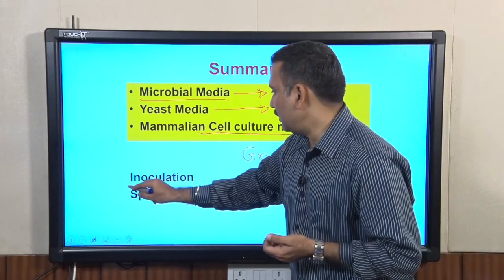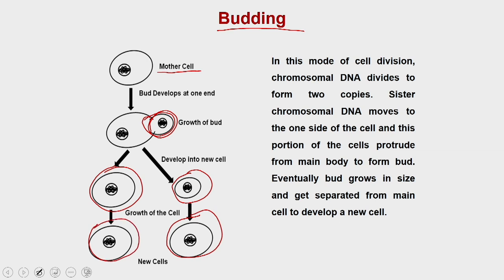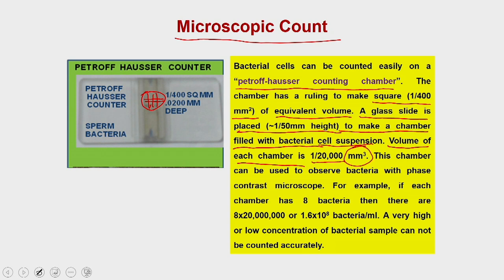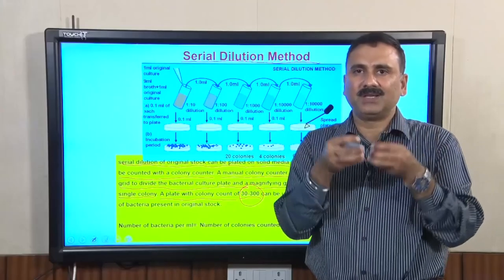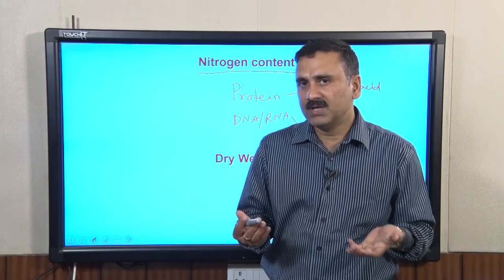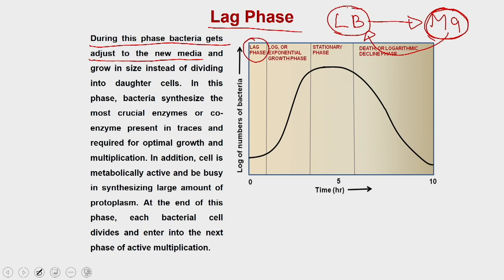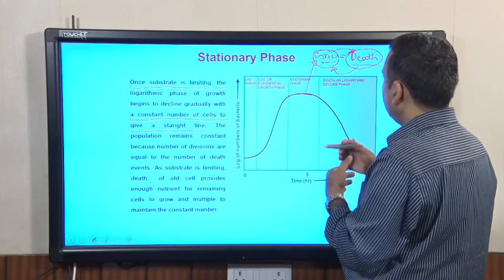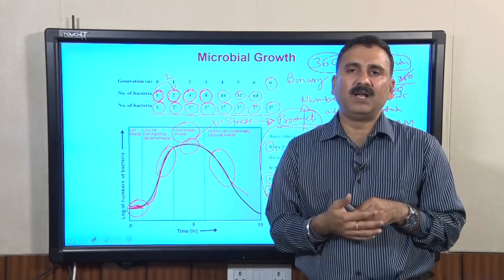Microbial Growth Kinetics